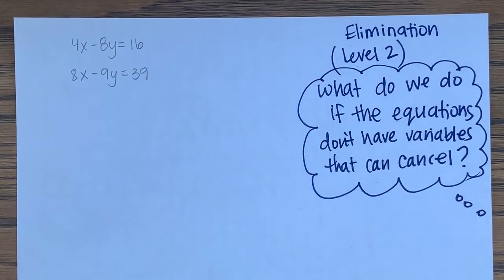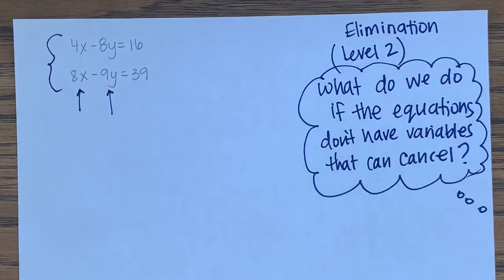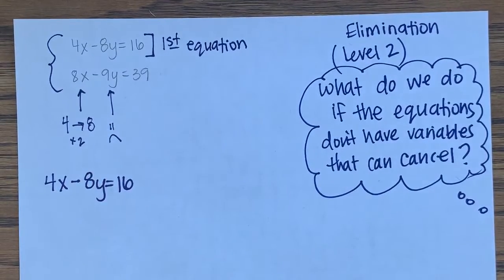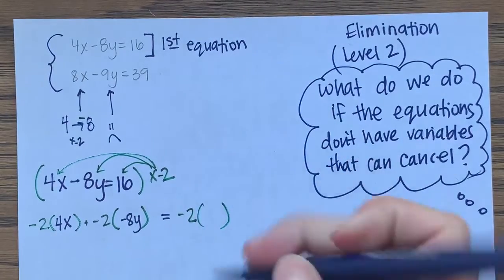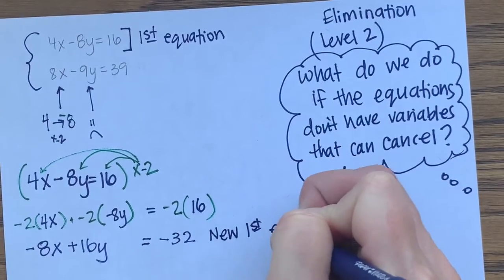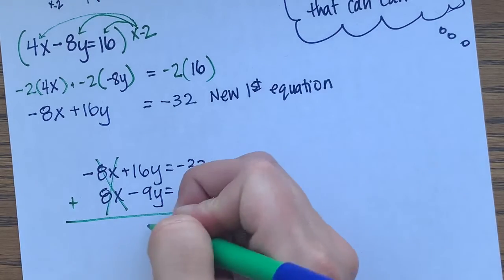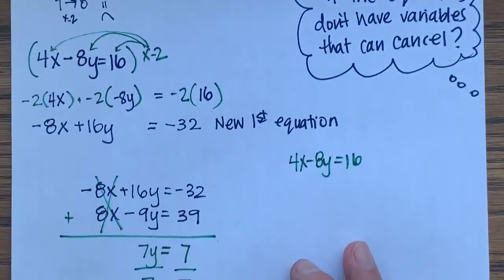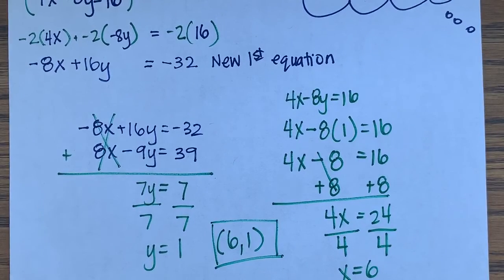Elimination level 2